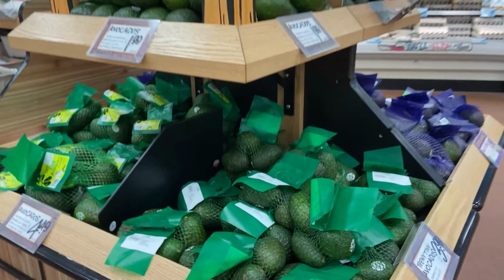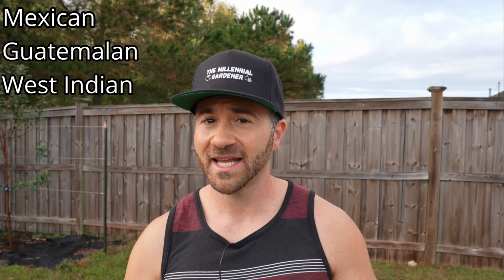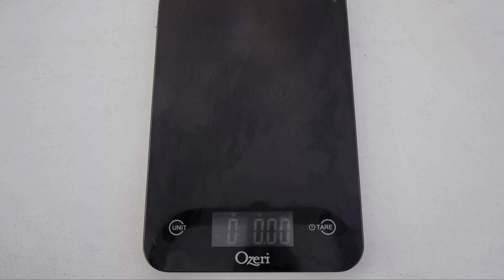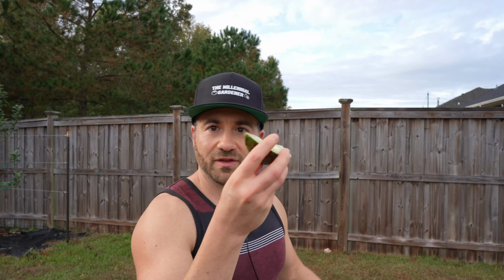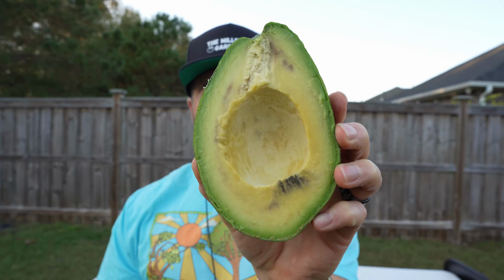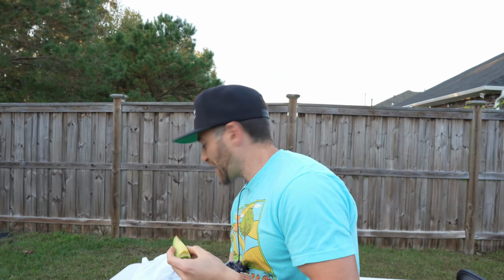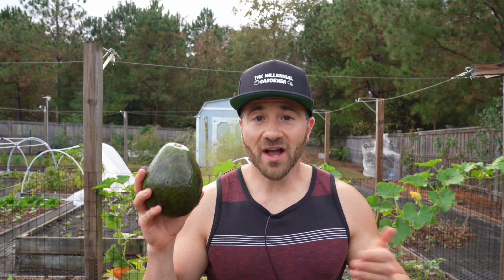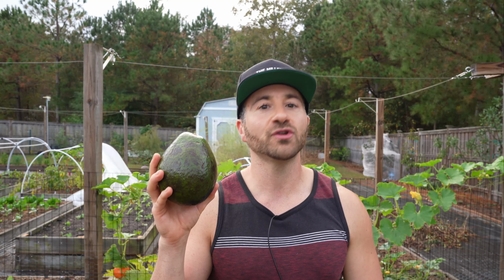You're CRAZY If You Haven't Tried One Of These!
Many people have never tasted one of these special fruits, and you're crazy if you haven't tried one of these! West Indian avocados, commonly called Florida avocados, boast a complex flavor profile of roasty, nutty and sweet flavors. Unlike an oily grocery store Hass avocado, these tropical avocados are lighter, more refreshing, hold their shape and are incredible in salads, on sandwiches and eaten as wedges. Next time, say no to the mushy Hass avocados from the grocery store, and try one of these!

I use the following products* for growing vegetables and fruit trees:
Jobe's Organic Vegetable Fertilizer (4lbs)
True Organic All Purpose Fertilizer (4lbs)
Japanese Bypass Pruning Shears
Japanese Pruning Saw
Grow Bags (Many Sizes)
Alaska Fish Fertilizer (Gallon)
Espoma Bone Meal (10lb)
True Organic Blood Meal (3lb)
Espoma PlantTone All Purpose Fertilizer (36lb)
Jack's All Purpose 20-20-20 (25lb)

0:00     Avocado Types And Their Differences
2:50     Avocado Taste Test

If you have any questions about growing fruit trees and vegetables, need help growing a vegetable garden or growing fruit trees, want tips for gardening for beginners, want to know about the things I grow in my garden, are looking for more gardening tips and tricks and "garden hacks" like this, have questions about vegetable gardening and organic gardening in general, or want to share some DIY and "how to" garden tips and gardening hacks of your own, please ask in the Comments below!

34.1°N Latitude
Zone 8B